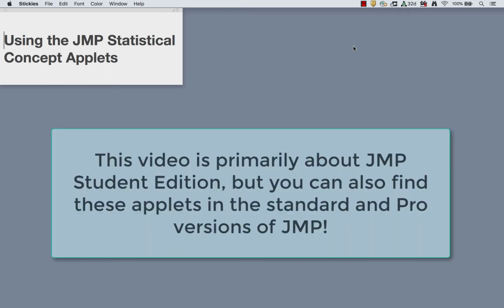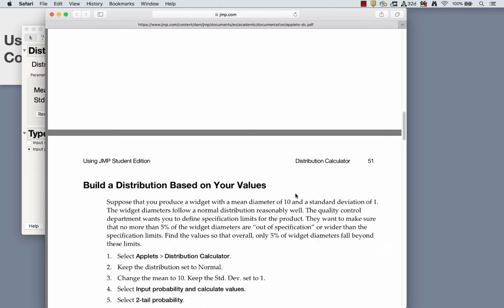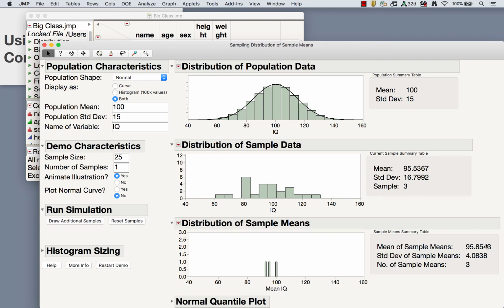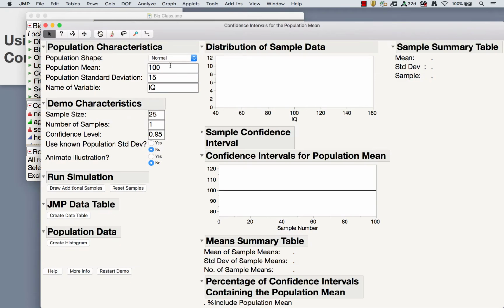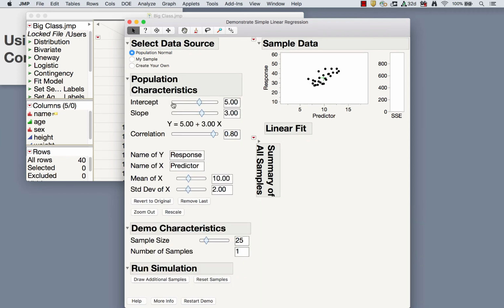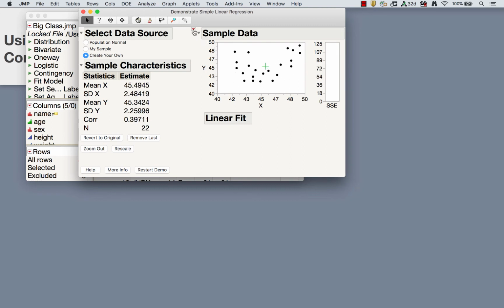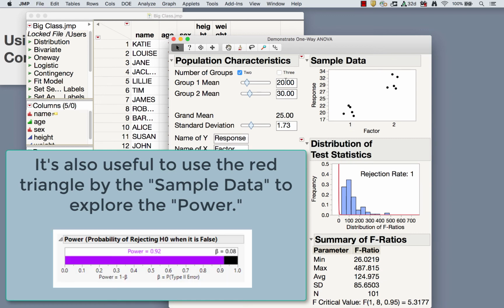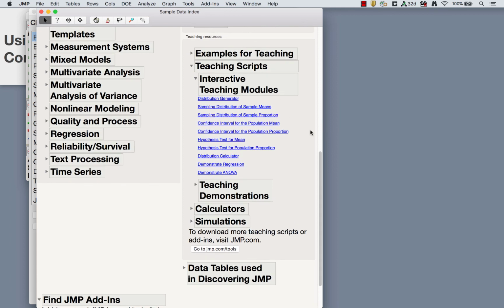Using the JMP Statistical Concept Applets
Demonstrating the Built-in applets in JMP.
1. Distribution Calculator — calculate critical values and p-values in various distributions
2. Distribution Generator — build discrete distributions and explore PDF and CDF
3. Sampling Distribution of Sample Means
4. Sampling Distribution of Sample Proportion
5. Confidence Interval for the Population Mean
6. Confidence Interval for the Population Proportion
7. ***I skipped the Hypothesis Test for Mean and the Hypothesis Test for Population Proportion, but you can get the idea from the other applets, and use the Help documentation for more help!***
8. Demonstrate Regression
9. Demonstrate ANOVA
10. Additional Resources: Demonstrate P-Value
11. Additional Resources: Permutation Test for Two Means or Medians
12. ***I skipped the Additional Resources options for Demonstrate Power, Bayes Rule, and Collinearity. Use the Help documentation for more help!***